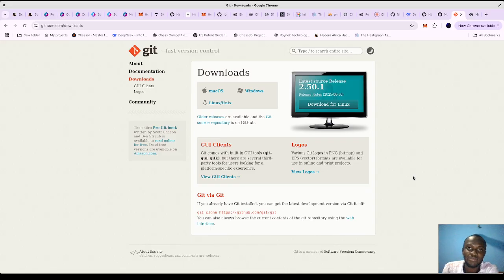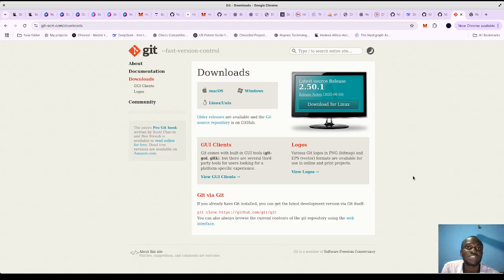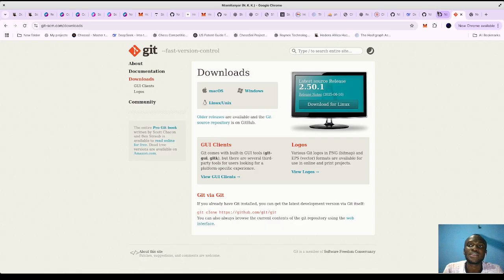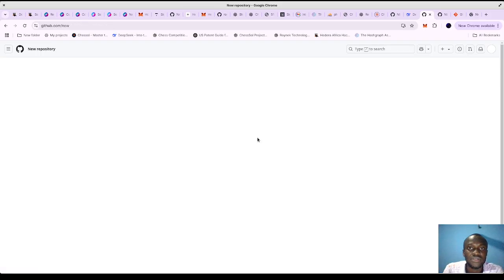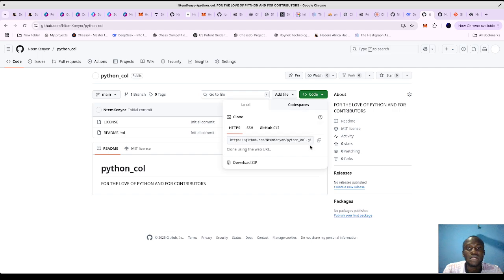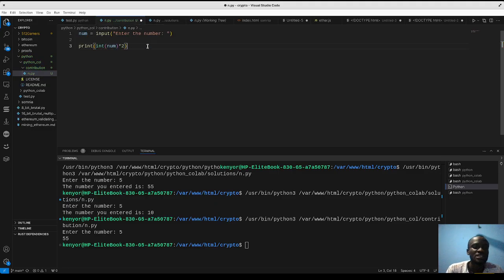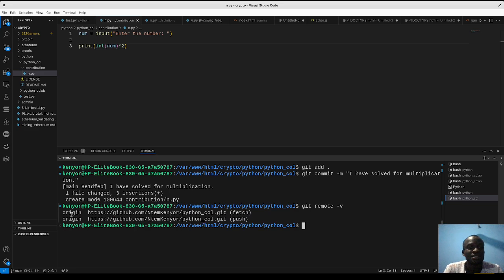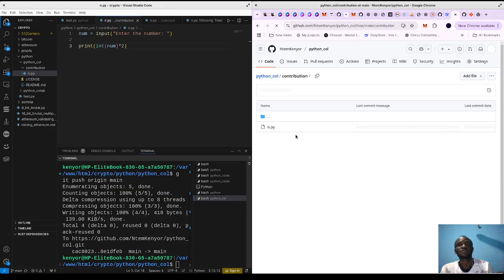Understanding Git and Github - Practical Class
In this video, We would be understanding how to use Git and Github. This is a practical class.